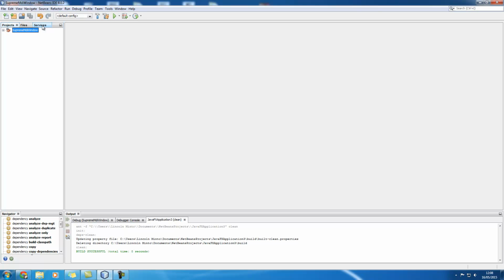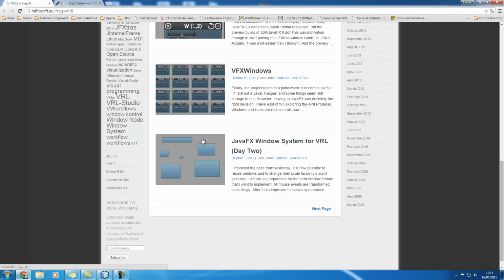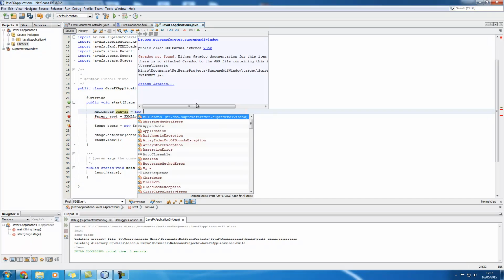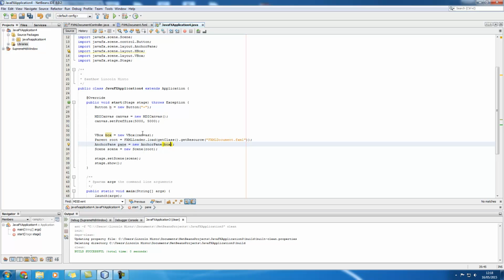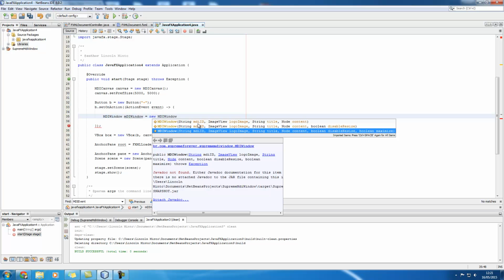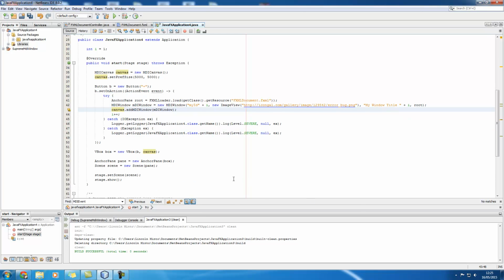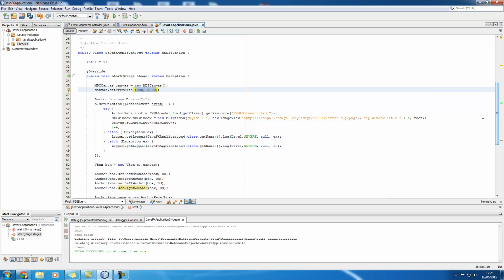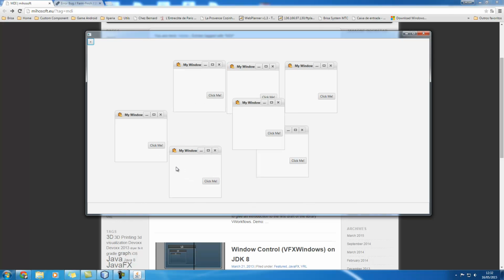Java FX MDI Window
JavaFX version of Swing JDesktopPane which can be used as a container for individual "child" similar to JInternalFrames frames.

You can minimize the  child frame, and an icon of it is located on the bottom of the container pane similar to Windows task bar.

You can have several child frames and they can overlap each other.

These children cannot be moved outside the container.